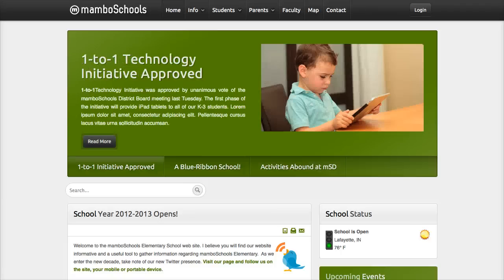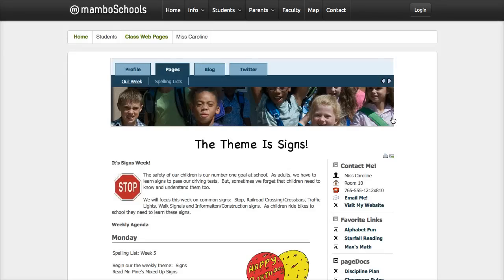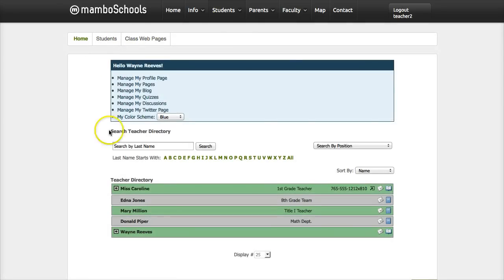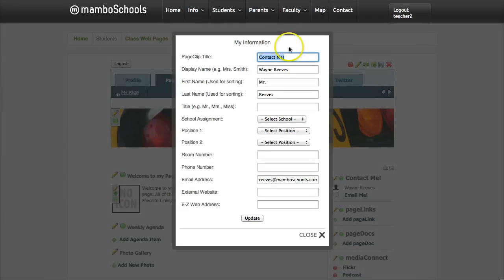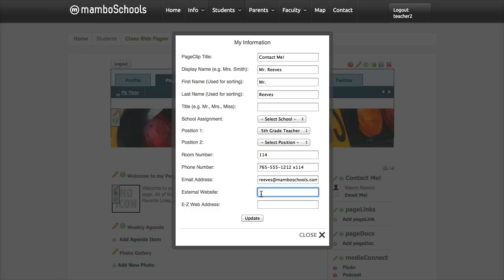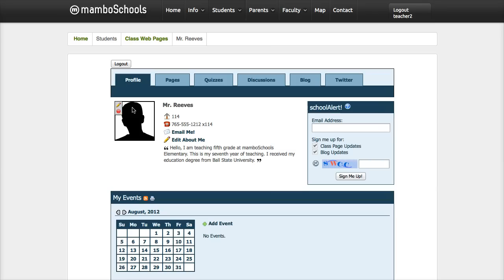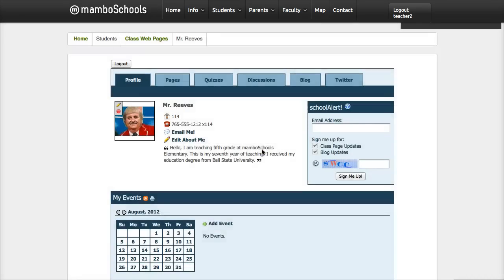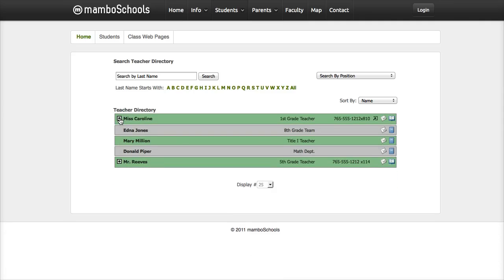mamboSchools teacherPlace Screencast 1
Learn how to login to teacherPlace and set up your first web page and directory entry